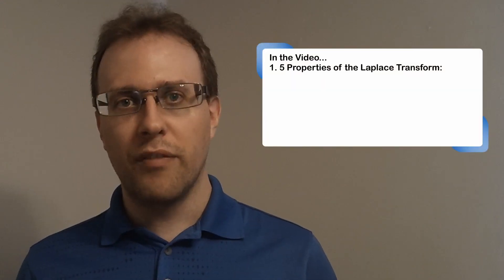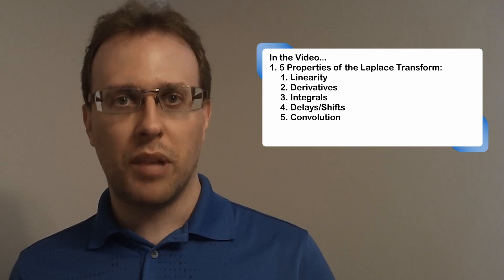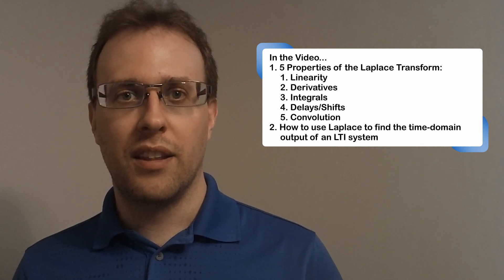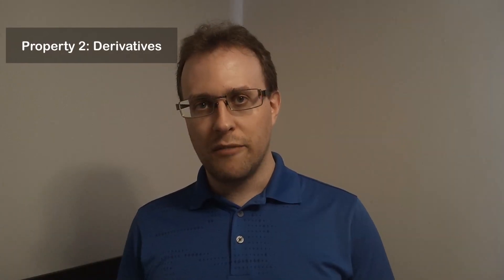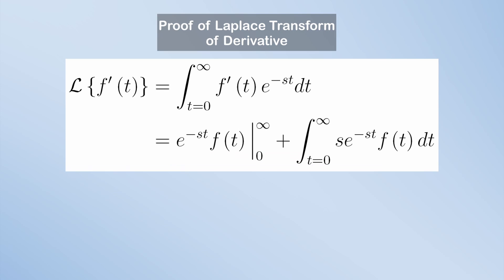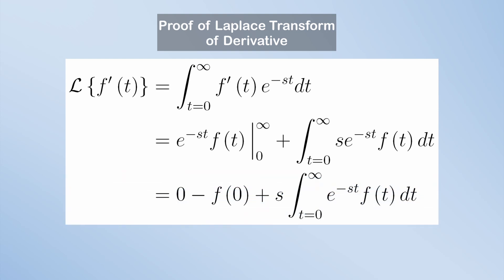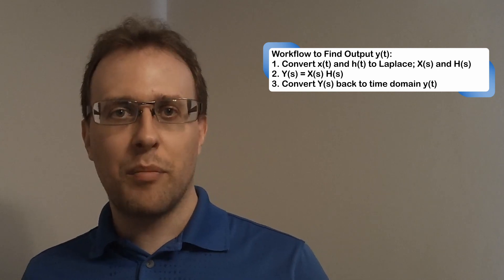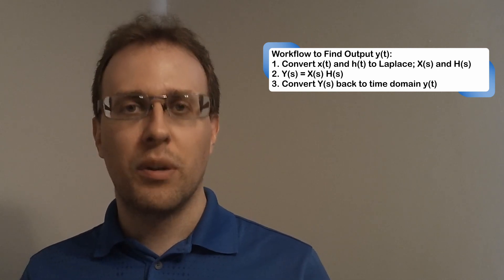Laplace Transform - 5 Useful Properties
The properties of the Laplace transform make it easier to convert functions between the time and Laplace domains. The convolution property is particularly helpful because we directly apply it to find the output signal from a linear time invariant (LTI) system. We go over 5 properties and discuss a common workflow to use the Laplace domain to find LTI system output.

Timestamps
00:00 Intro
00:52 Laplace Transform Properties
03:57 Workflow to Find System Output
04:30 Outro